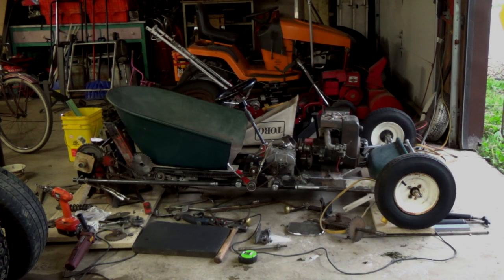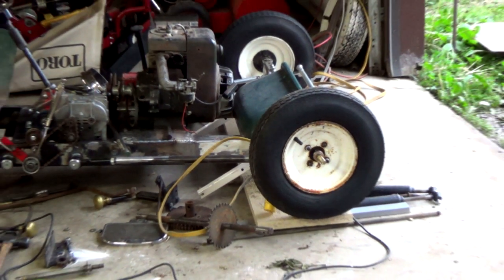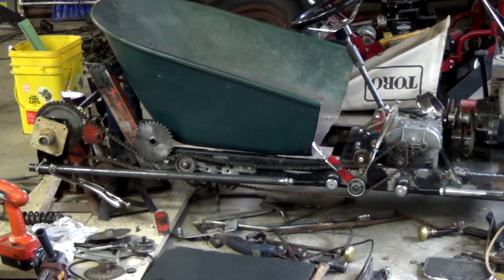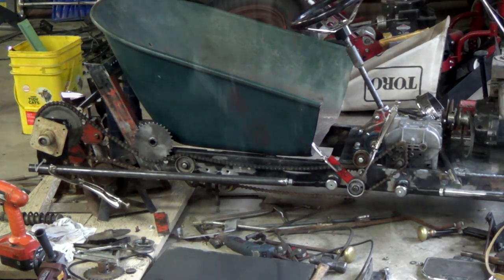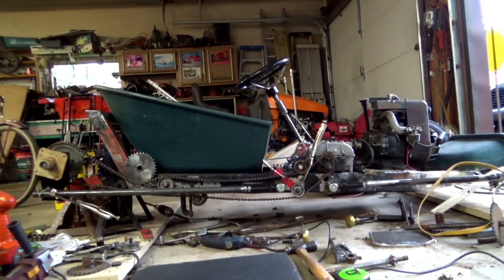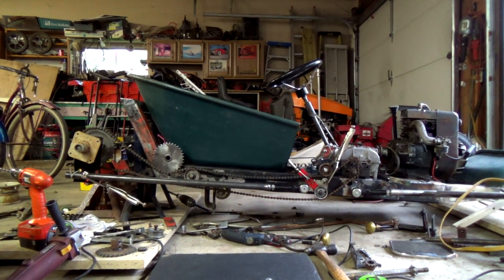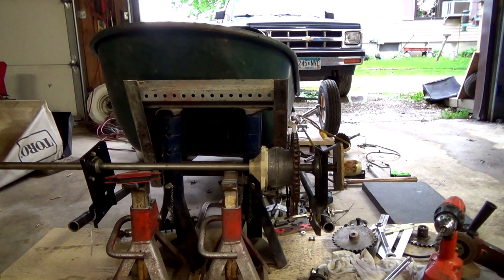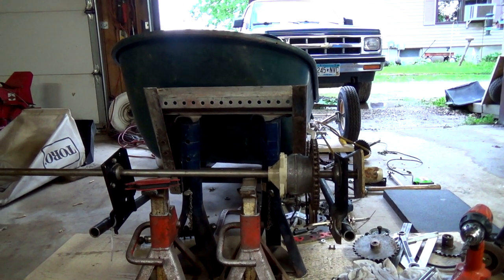Goofy Cart II, working on the chain gang, rat rod go kart